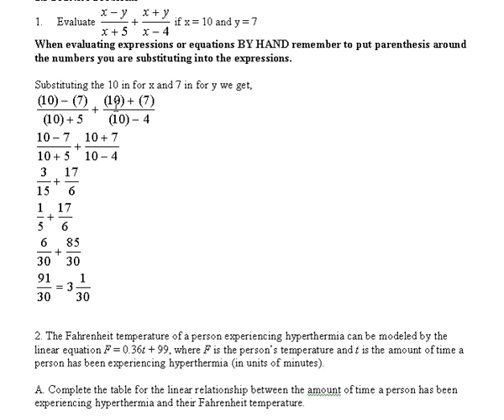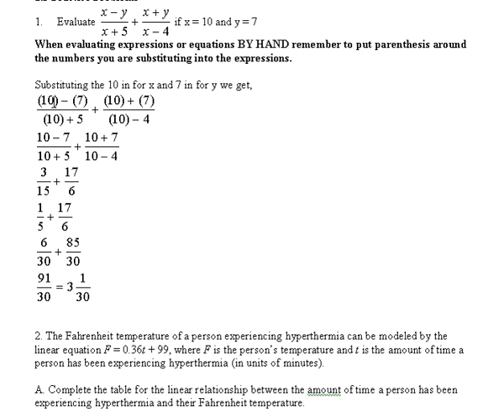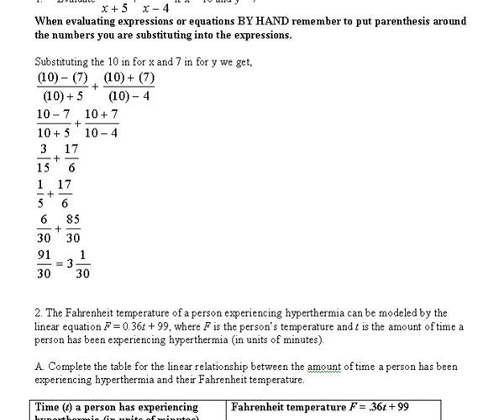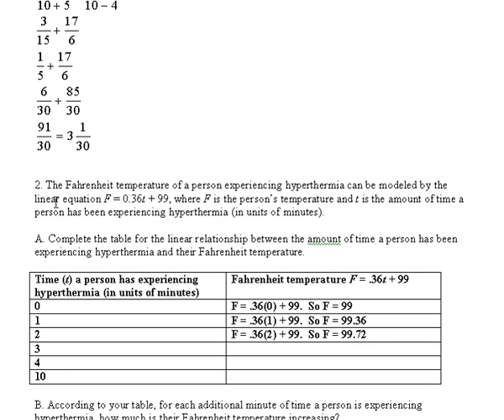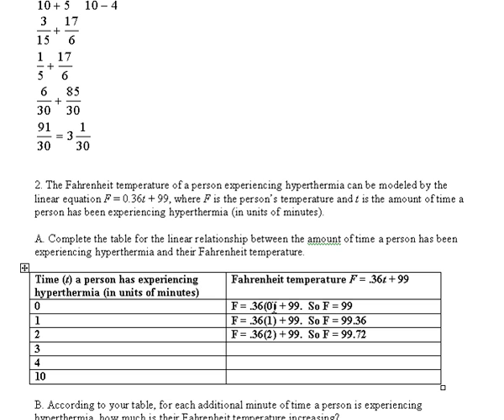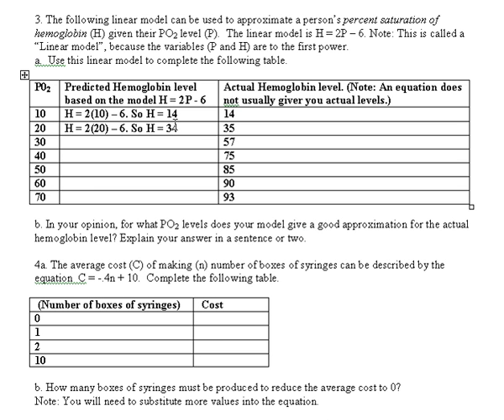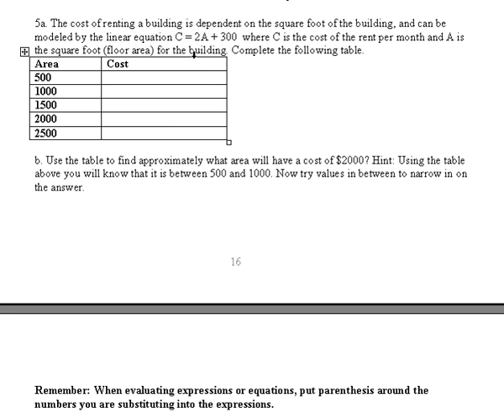Adding, Subtracting, Multiplying and dividing signed numbers and order of operations part 5